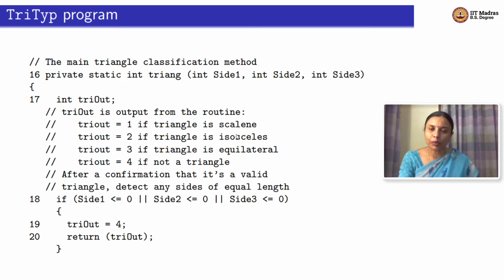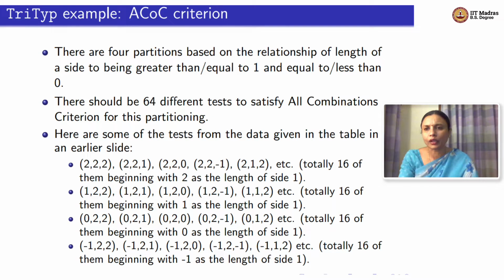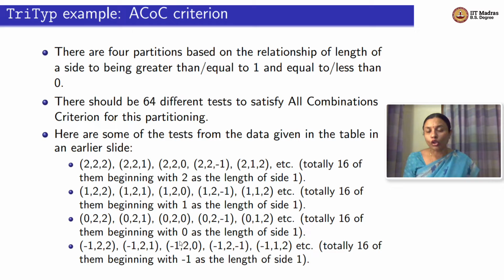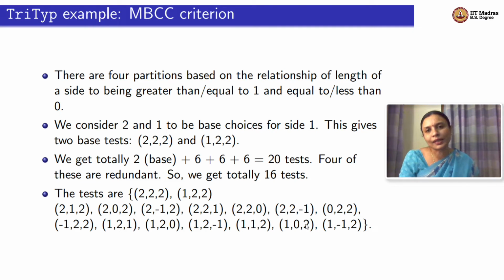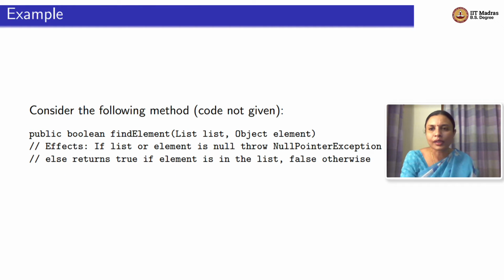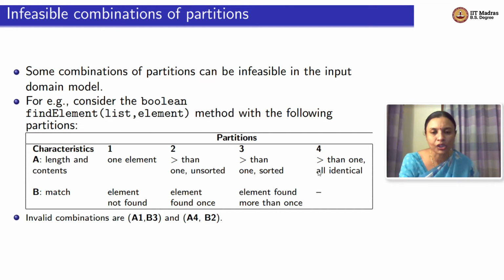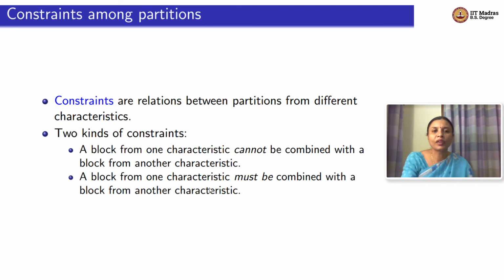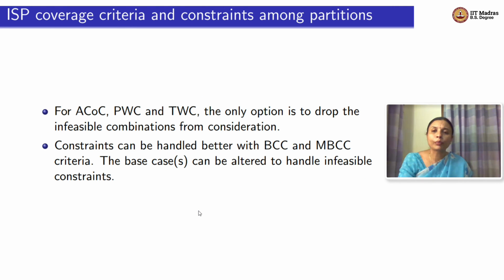W8_L5: Input space partitioning example triangle & list problems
Video Overview
 This lecture provides a recap of input space partitioning coverage criteria all combinations each choice pairwise t wise multiple base choice single base choice We then apply these criteria to the tri type triangle classification problem and the find element in a list problem demonstrating how to design black box test cases by partitioning inputs effectively Learn how to handle invalid combinations when partitioning by multiple characteristics